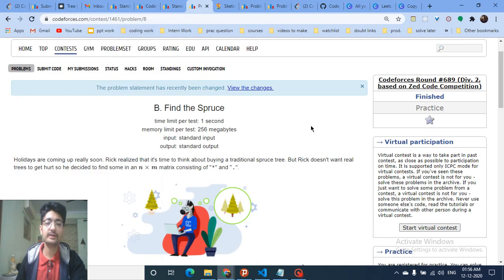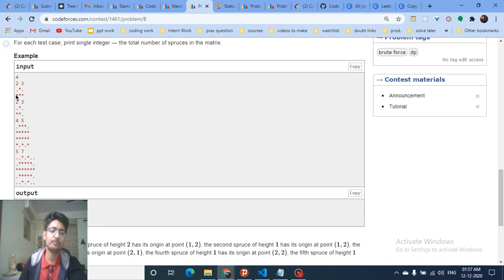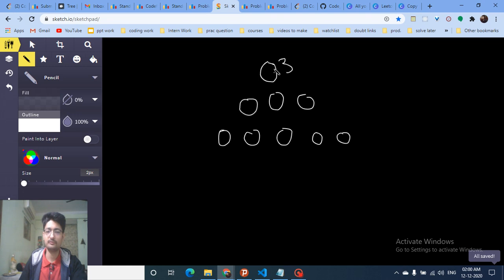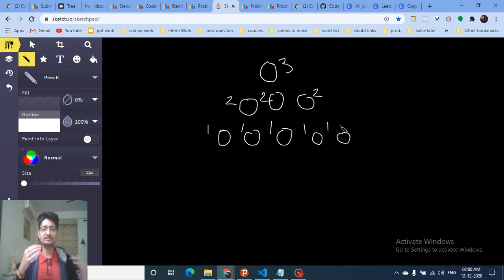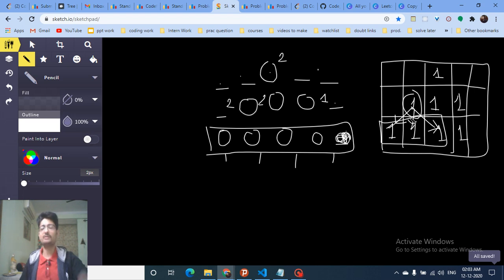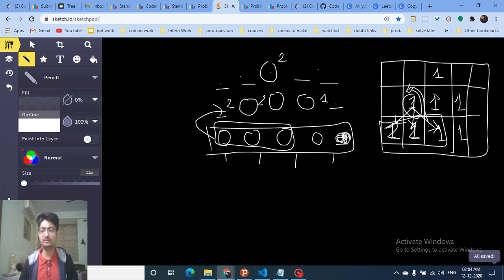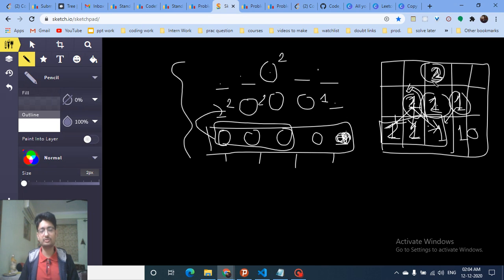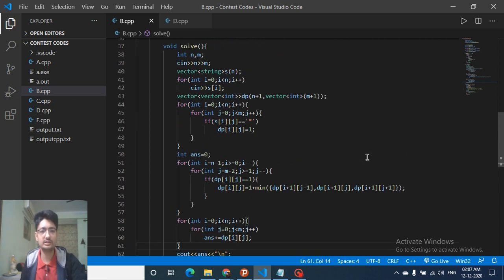B. Find the Spruce | Codeforces Round #689 | CODE EXPLAINER